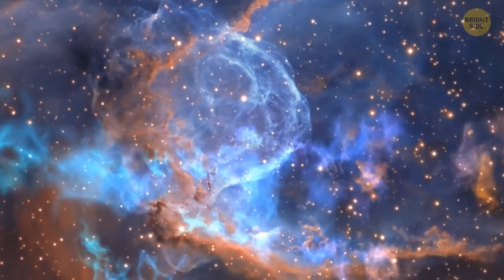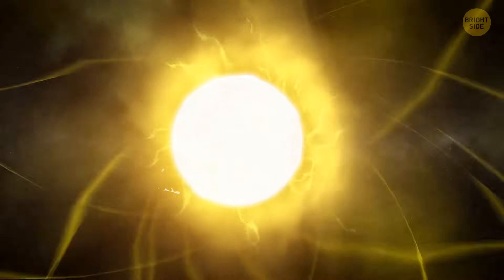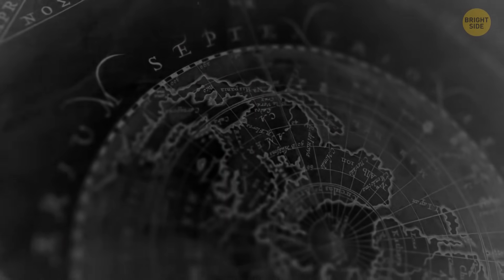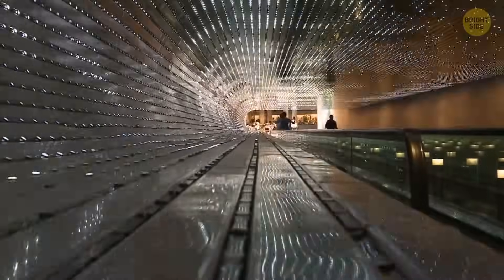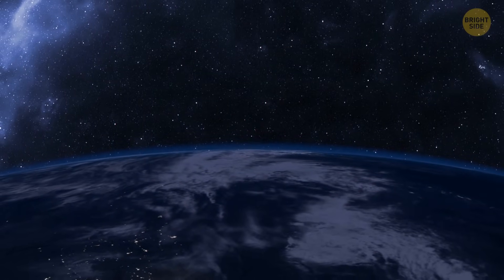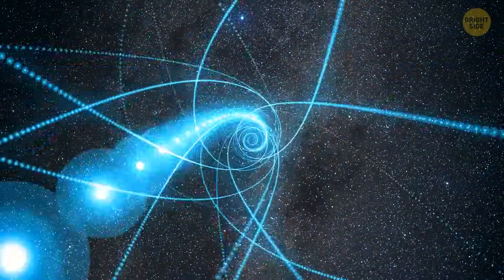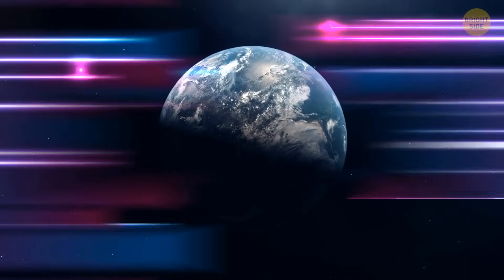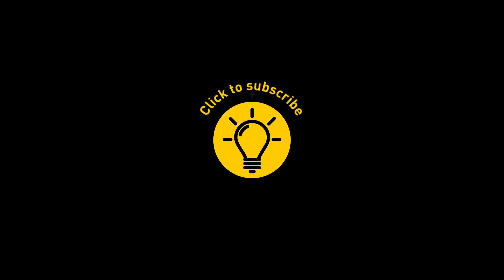Ultra-High-Energy Particle Strikes Earth, Scientists Are Baffled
Imagine a tiny subatomic particle hurtling through space at a mind-boggling speed—so fast that it makes Usain Bolt look like a slowpoke. That's the Oh-My-God particle for you, discovered by scientists probing the depths of the cosmos for cosmic rays. It's not your average particle; it packs the energy of a baseball hurled at 60 miles per hour, yet it's smaller than a proton. Scientists scratch their heads trying to figure out where these supercharged particles come from and what accelerates them to such incredible speeds. Some speculate they originate from distant galaxies or cataclysmic cosmic events, while others ponder if they're remnants of the Big Bang itself.

Credit:
Black Hole: ESO/WFI (Optical); MPIfR/ESO/APEX/A.Weiss et al. (Submillimetre); NASA/CXC/CfA/R.Kraft et al. (X-ray),
Great Pyramid: Sébastien Procureur, Kunihiro Morishima, Mitsuaki Kuno, Yuta Manabe, Nobuko Kitagawa, Akira Nishio, Hector Gomez, David Attié, Ami Sakakibara, Kotaro Hikata, Masaki Moto, Irakli Mandjavidze, Patrick Magnier, Marion Lehuraux, Théophile Benoit, Denis Calvet, Xavier Coppolani, Mariam Kebbiri, Philippe Mas, Hany Helal, Mehdi Tayoubi, Benoit Marini, Nicolas Serikoff, Hamada Anwar, Vincent Steiger, Fumihiko Takasaki, Hirofumi Fujii, Kotaro Satoh, Hideyo Kodama, Kohei Hayashi, Pierre Gable, Emmanuel Guerriero, Jean-Baptiste Mouret, Tamer Elnady, Yasser Elshayeb & Mohamed Elkarmoty,